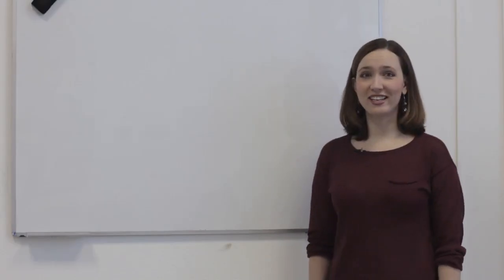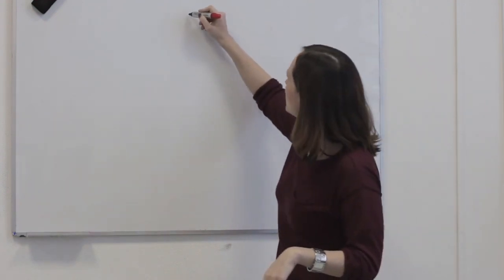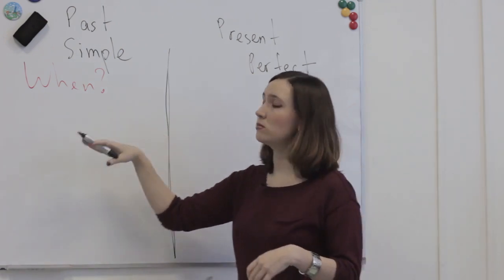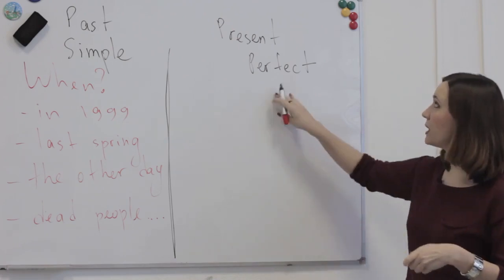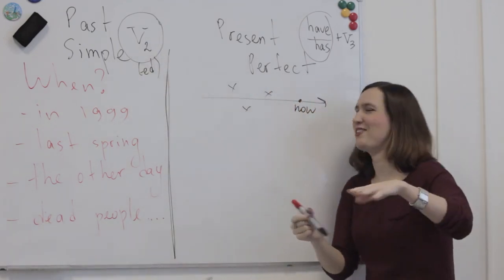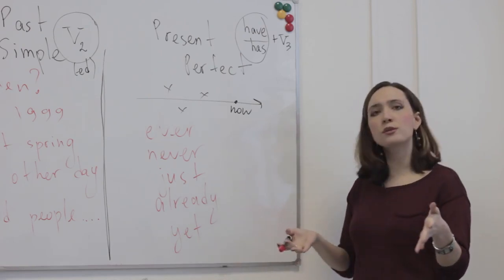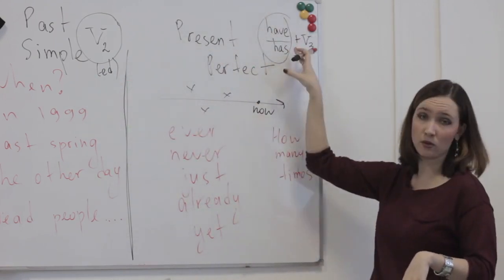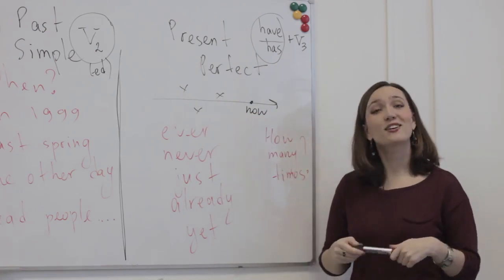past simple vs present perfect (grammar)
Attend Philochko's Online Lessons
to attend click this link